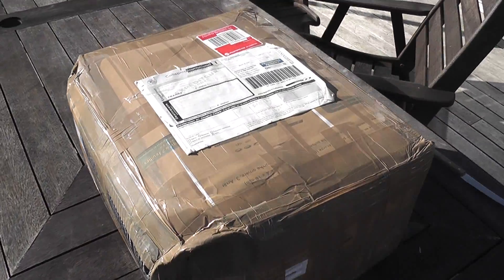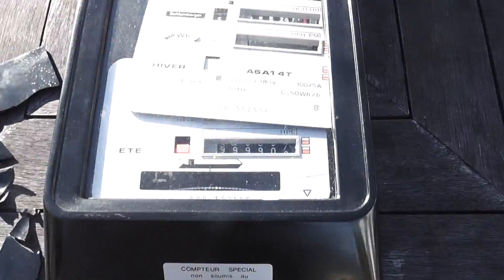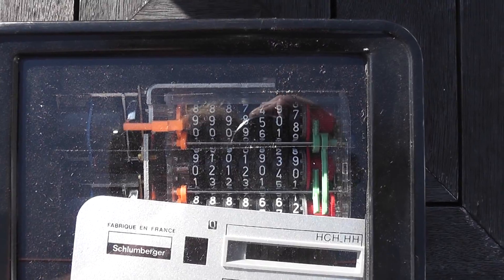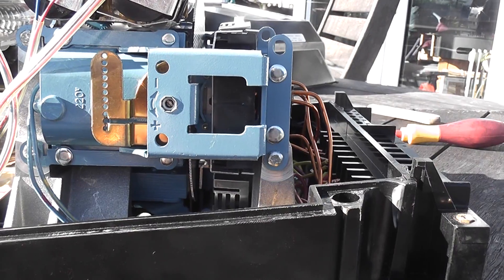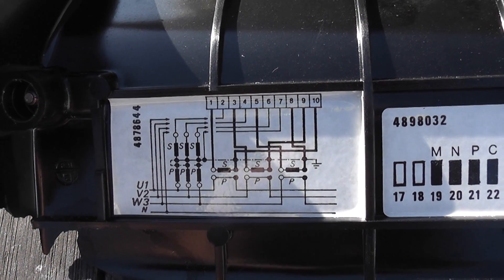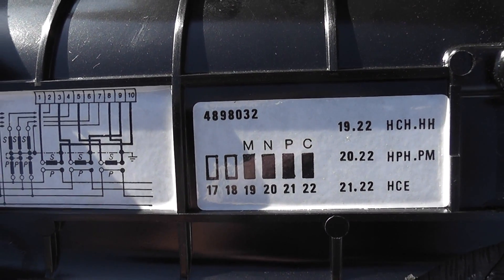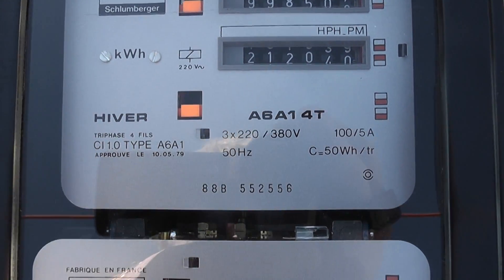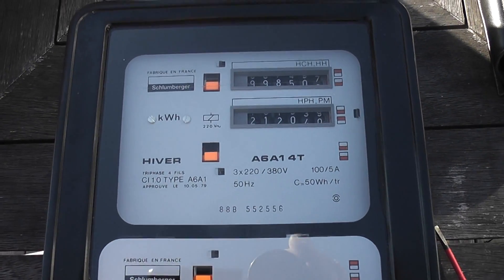Schlumberger 4 néé 6 tariff meter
The meter arrived today, flipping post dropped the parcel and broke the terminal cover.
Luckily the meter is OK. Anyone can help me with a replacement 3 phase meter cover ? It will be greatly appreciated and you will get a shout on my channel.
I will pay for the postage to NZ.
Schlumberger 4 rate, nee,  6 rate meter with two blanked off registers.
Type A6A1 4T
100/5 Amps
220 / 380 Volts
50 Hertz
I have no idea where it was used for, perhaps import, export metering ?

Video # 594

Le compteur est arrivé aujourd'hui, après retournement baissé le colis et a brisé le couvercle de la borne.
Heureusement, le compteur est OK. N'importe qui peut m'aider avec un remplacement de 3 couvercle du compteur de phase? Il sera grandement appréciée et vous obtiendrez un cri sur ma chaîne.
Je vais payer pour les frais de port en Nouvelle-Zélande.
Schlumberger 4 Taux, née, le taux de 6 mètres avec deux obturés registres.
Type de A6A1 4T
100/5 ampères
220/380 Volts
50 Hertz
Je n'ai aucune idée où il a été utilisé pour, peut-être de dosage import-export,?